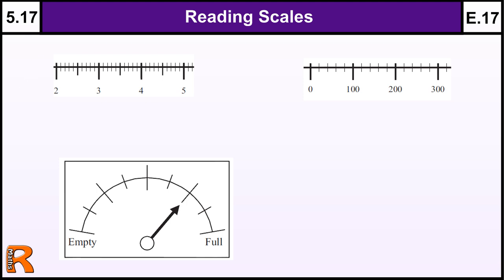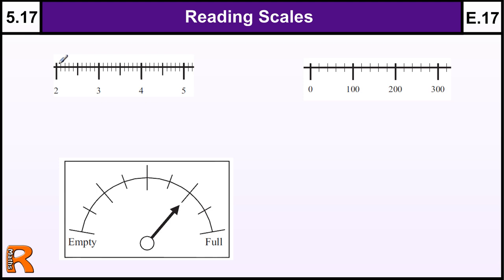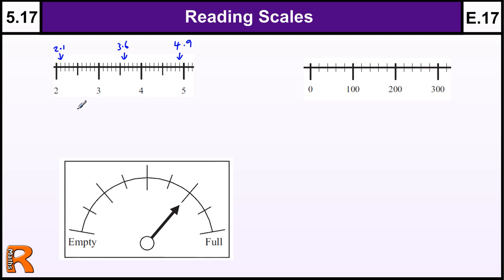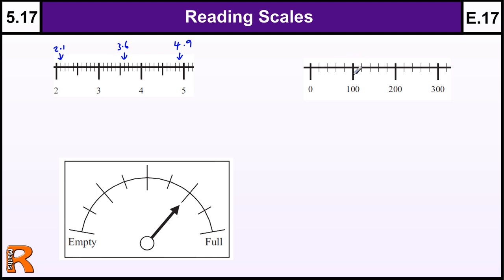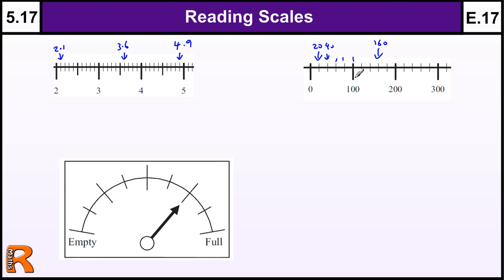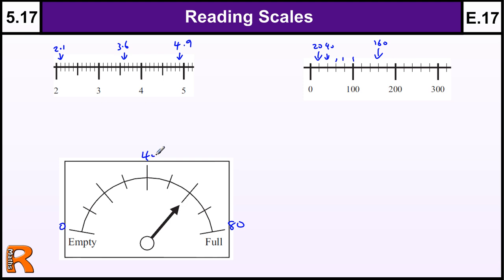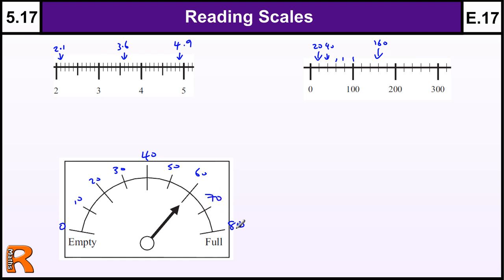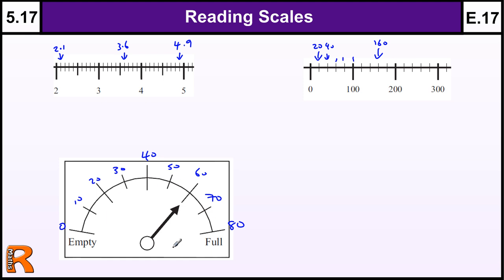5.17 Reading Scales - Basic Maths GCSE Core Skills Level 5 & Grade E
Reading Scales GCSE Maths and Key Stage 3 revision and help